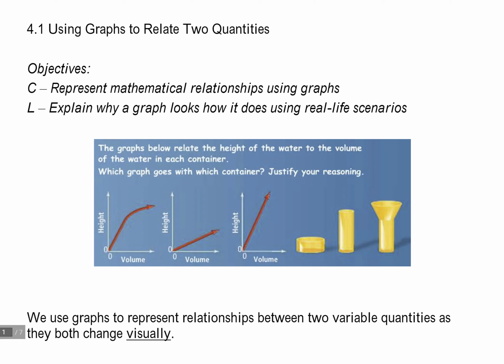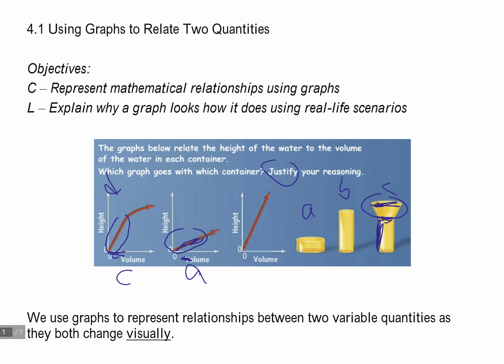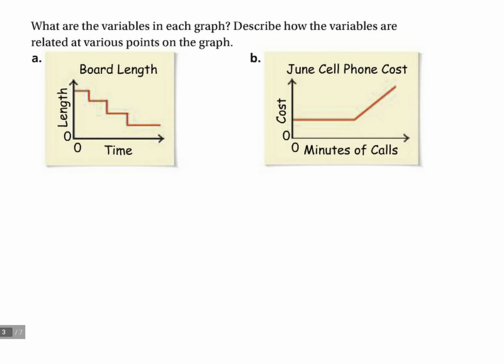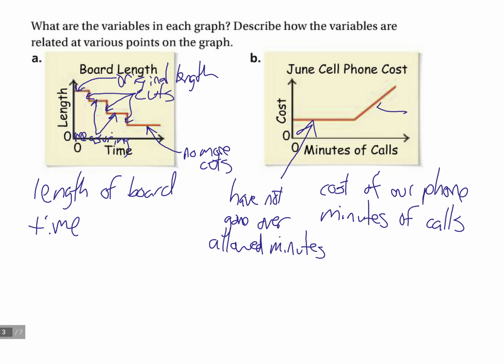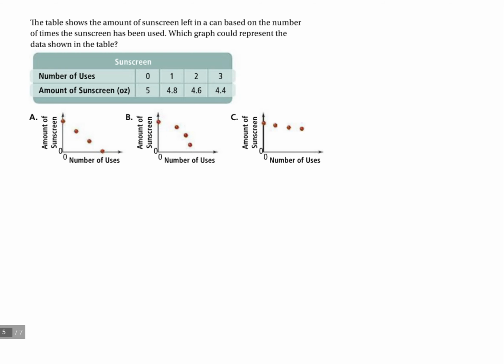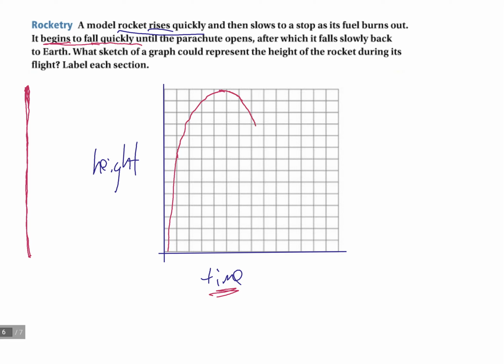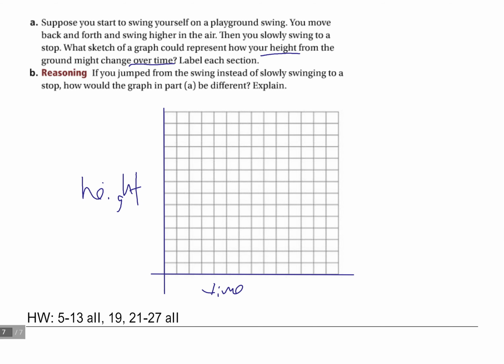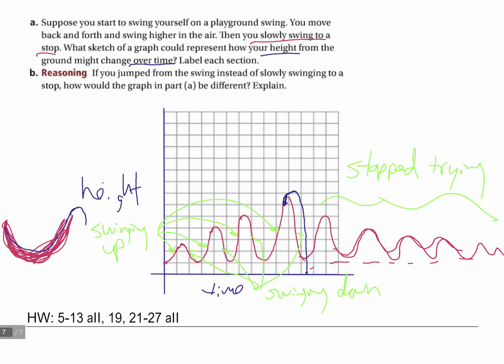A1 4 1 Using Graphs to Relate Two Quantities 2021